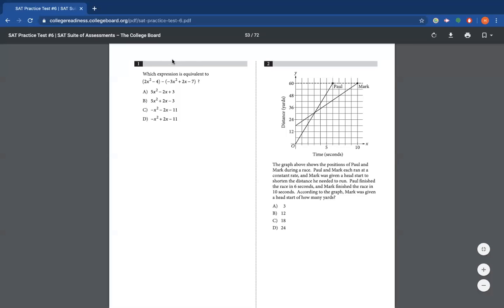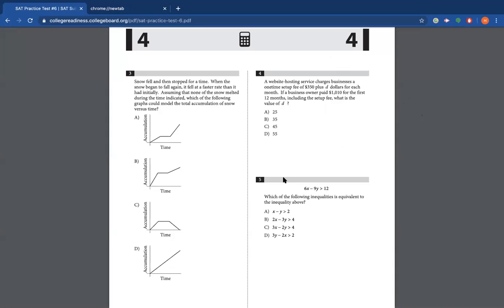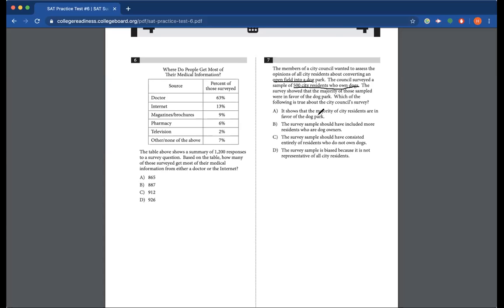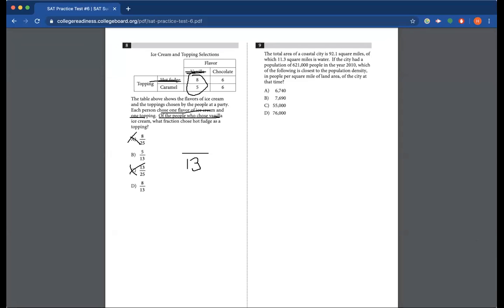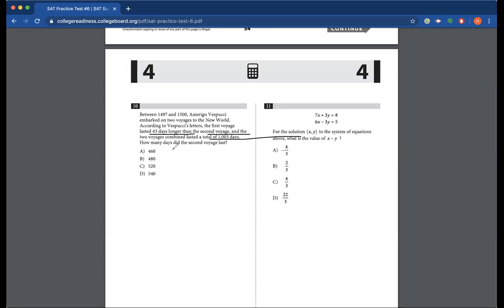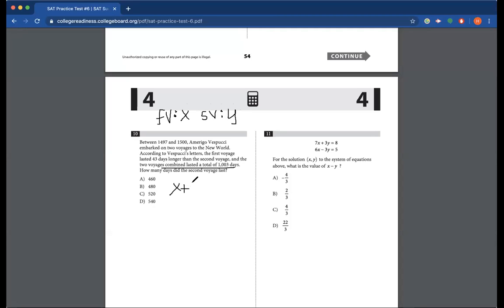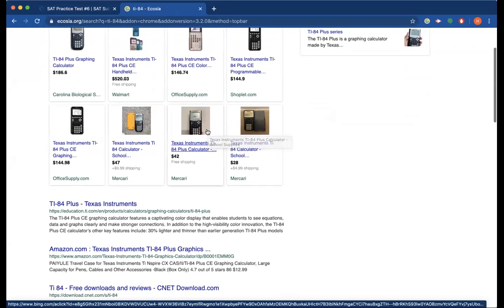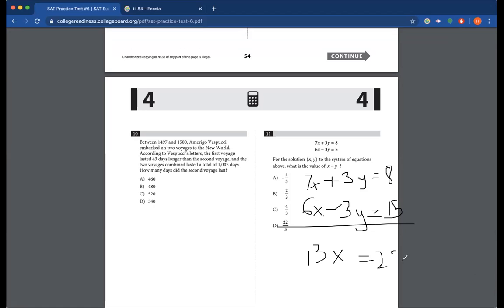SAT Practice test 6 full test solve part 1